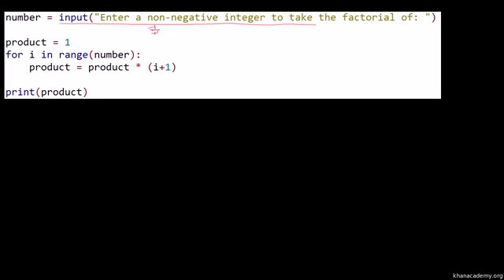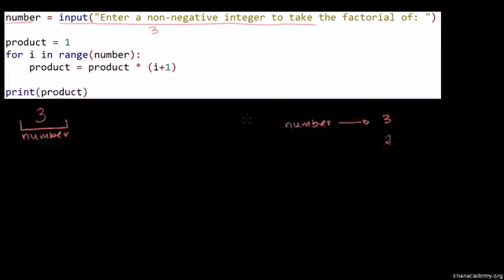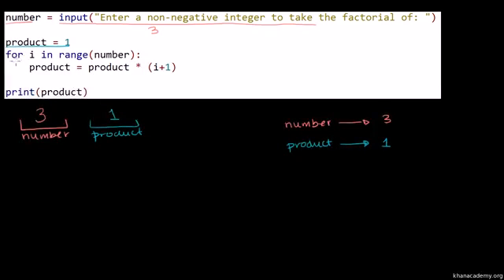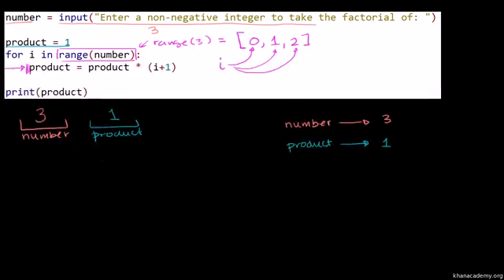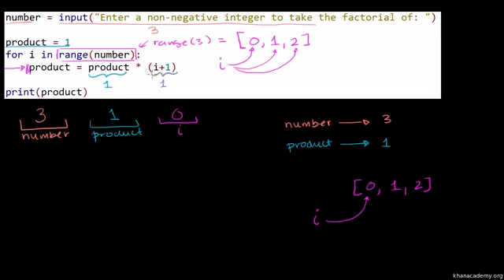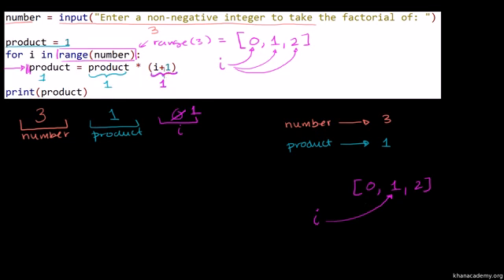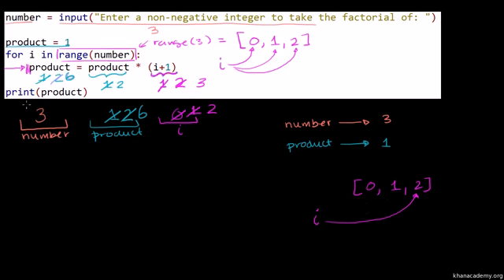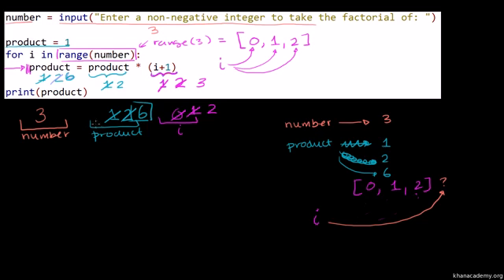#8.Stepping Through the Factorial Program - Introd